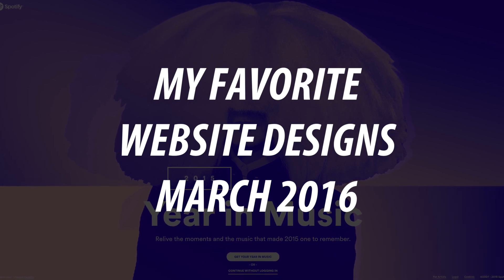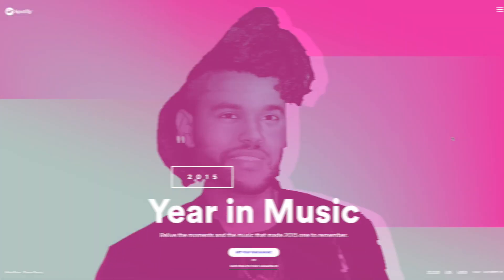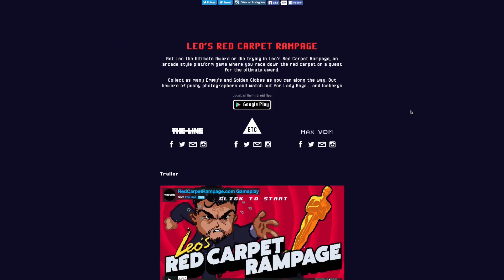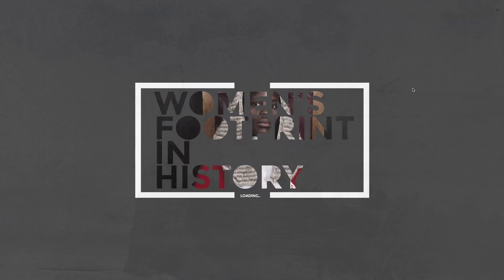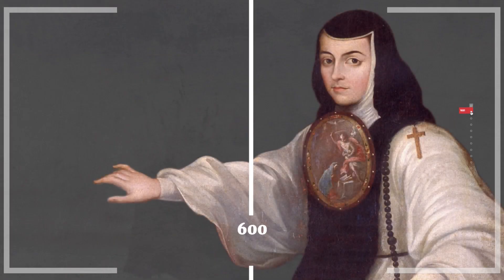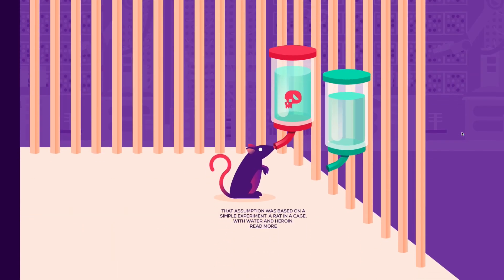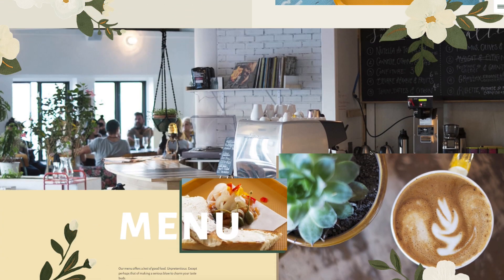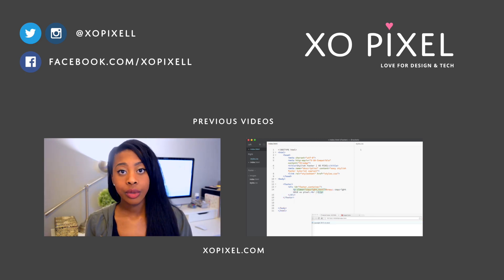My Favorite Website Designs: March 2016 | XO PIXEL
My Favorite Website Designs: March 2016!

💌 Sign-up to my weekly newsletter to get your FREE HTML & CSS Coding Cheat Sheets

Hi, I’m Marisa!

I’ve always been intrigued with web design, graphic design, coding, and technology. Every summer, I would always be on to my next creative endeavors like learning HTML and CSS or manipulating graphics and images in photoshop.

Throughout the years, I’ve dabbled in a variety of creative pursuits. I’ve acquired a beneficial set of skills from teaching myself how to code HTML & CSS to pursuing my BTech degree.

Now, I know where to find the best tools to help with any kind of online creative pursuit. My next endeavor is to share it with you!

XO PIXEL is the place to grow your love for design and technology. Explore XO PIXEL tutorials, how-to videos and online resources to all things web design, web development, graphic design, coding and new technology.